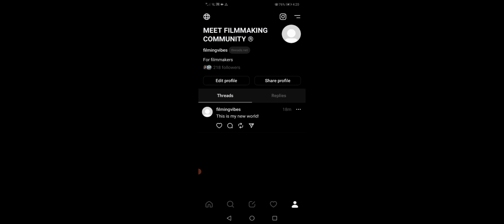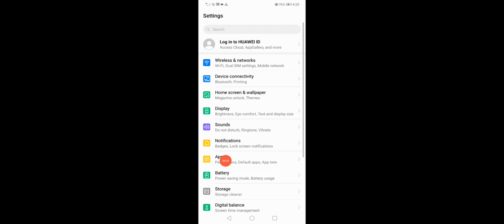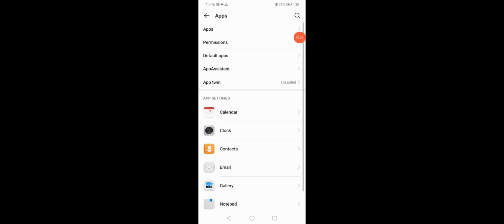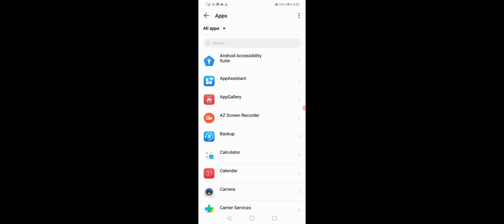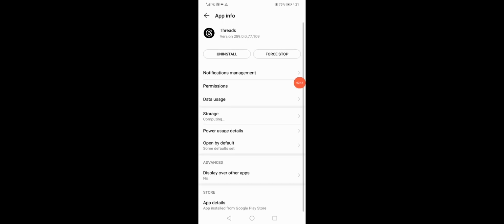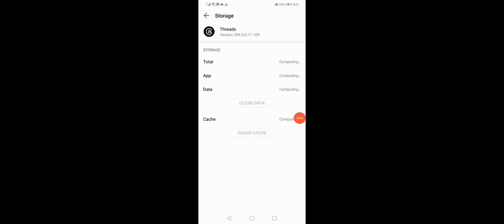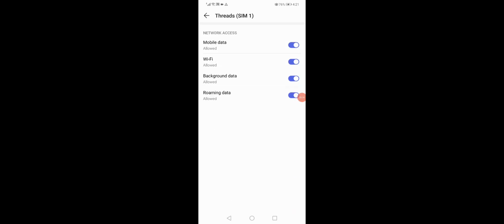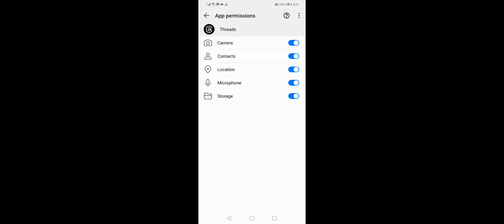How To Fix Open And Close Problem on Threads App From Instagram Tutorial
in this video we discuss :